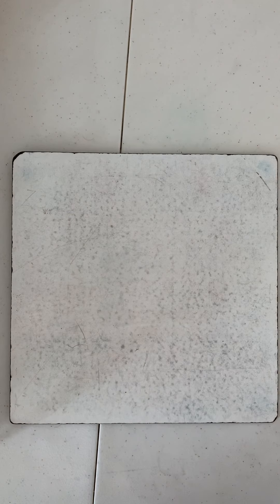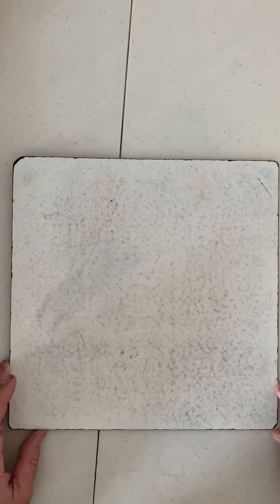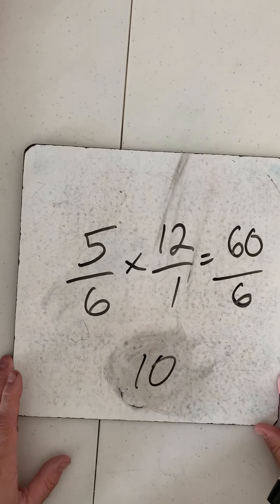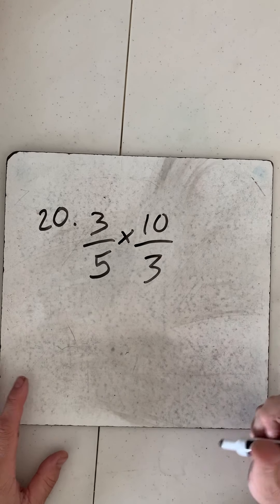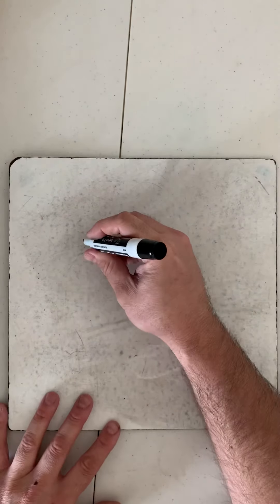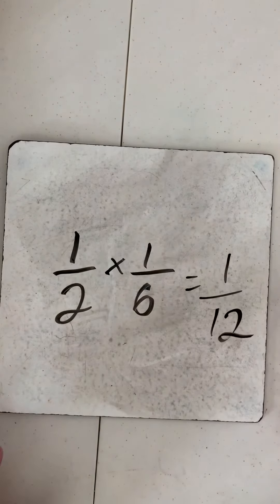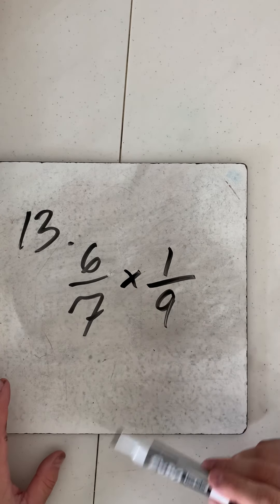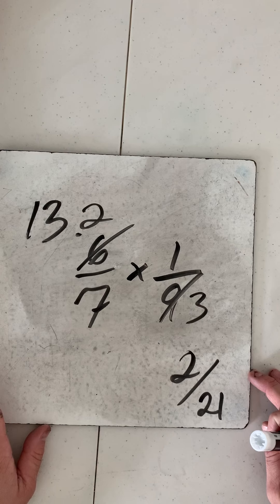Divide Fractions by Fractions & Fractions by Whole #’s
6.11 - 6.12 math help